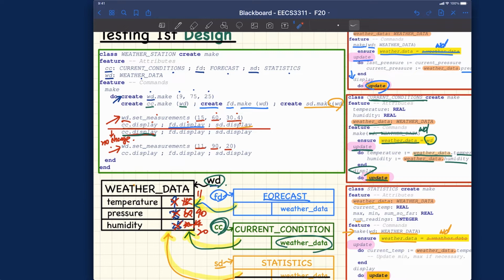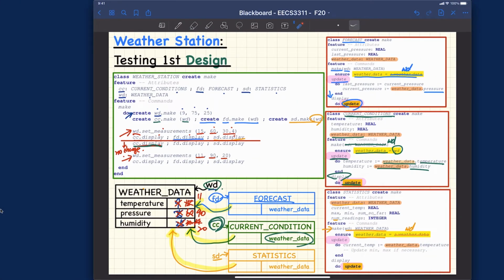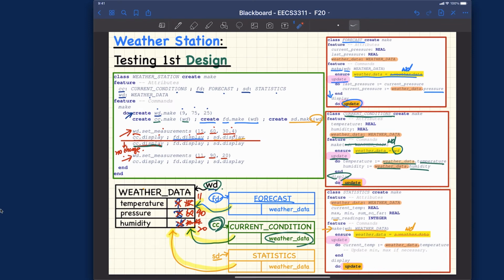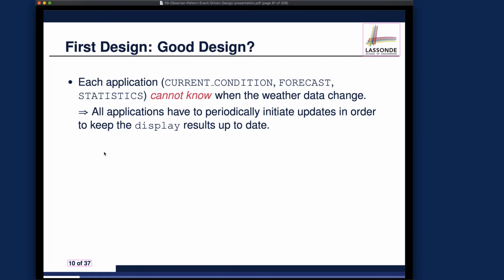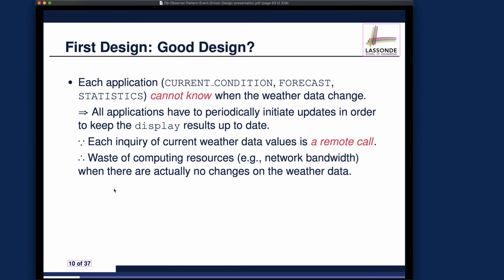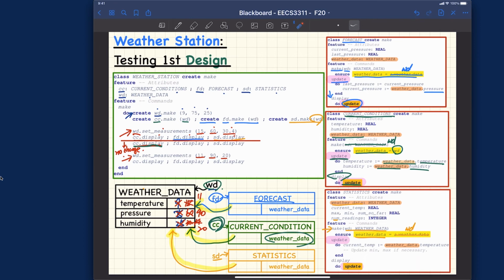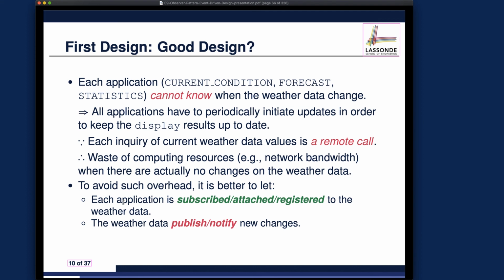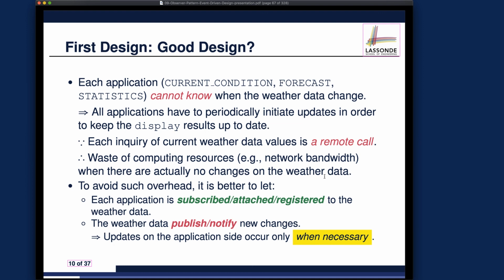[HD] EECS3311 F20 Lecture 9 Part 1b - Drawback of Design Attempt 1